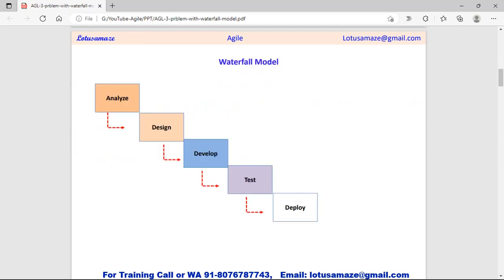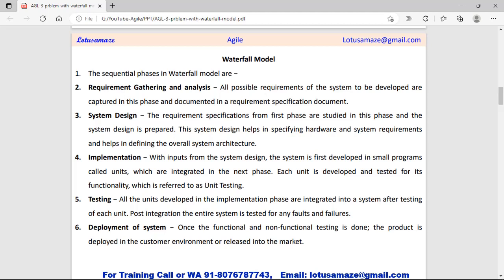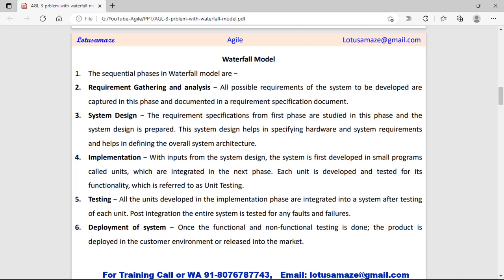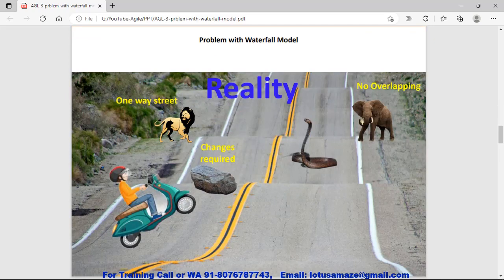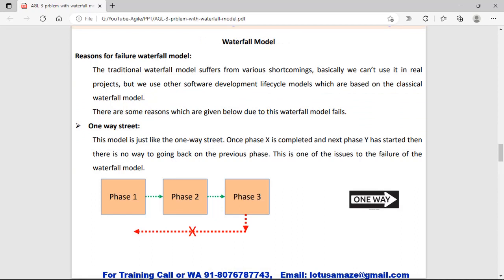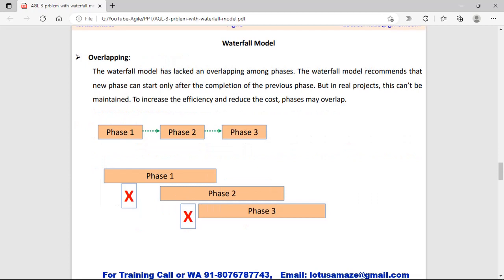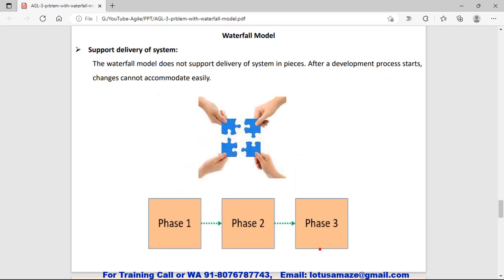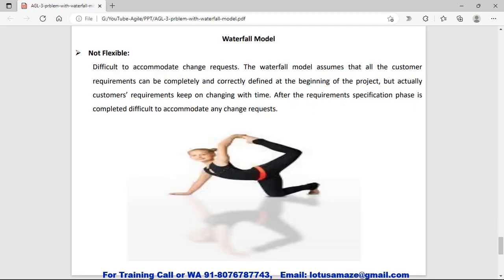Problem with Waterfall Model | Agile in Software Engineering | Agile Methodology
In this video  we will talk about Problem with Waterfall Model